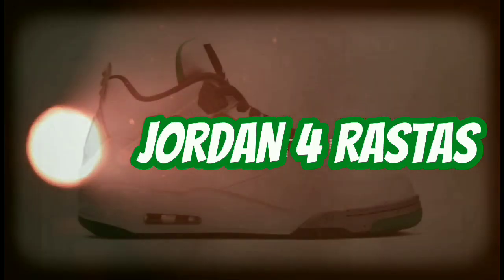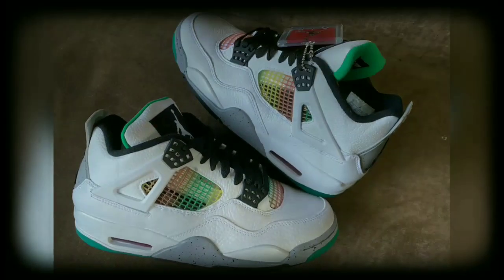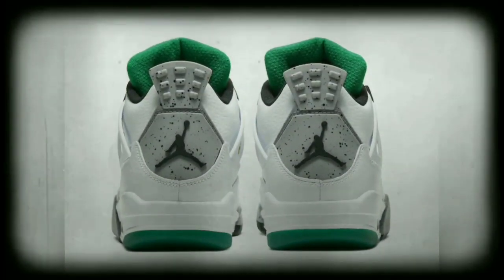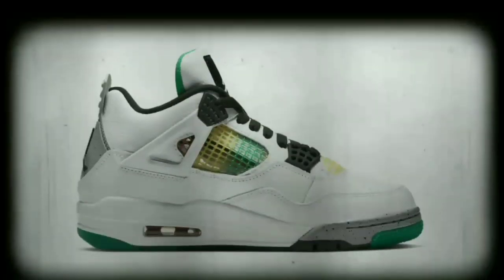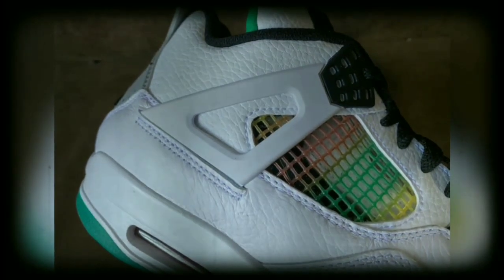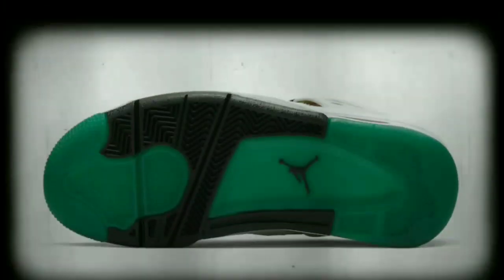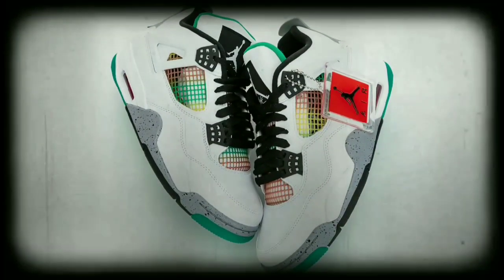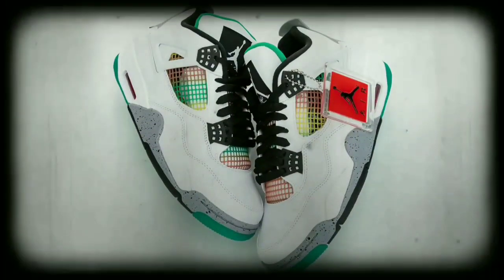AIR JORDAN 4 RASTAS!!! FOR WOMEN!!!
Hello guys another banger for you guys!!! God bless!